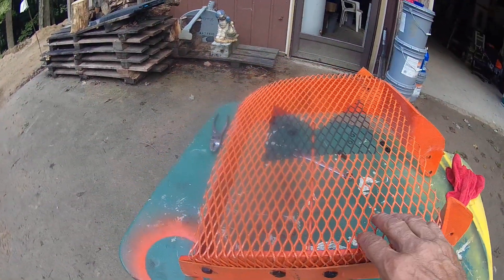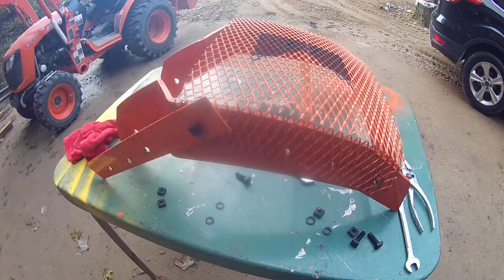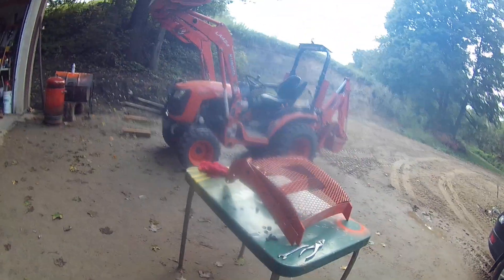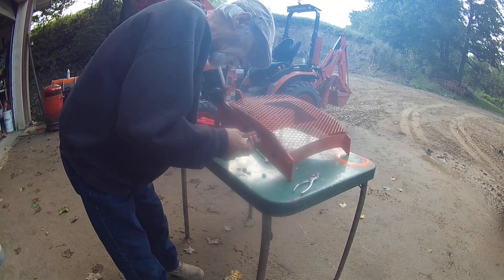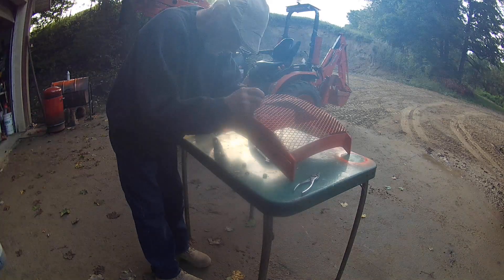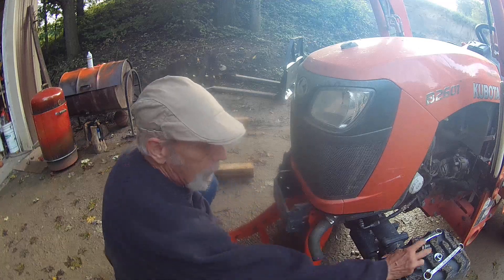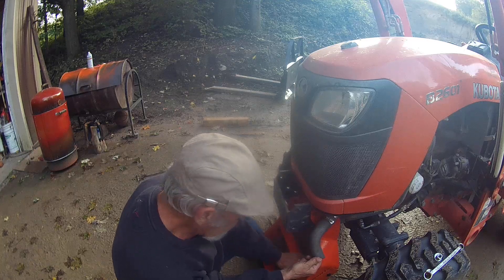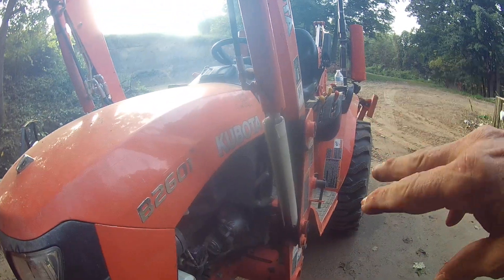2017 Kubota B2601 Adding a radiator guard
I added this radiator guard to help protect the radiator and made it so it's replaceable.